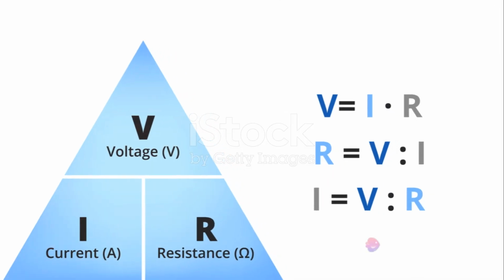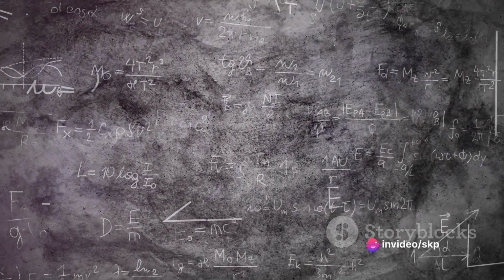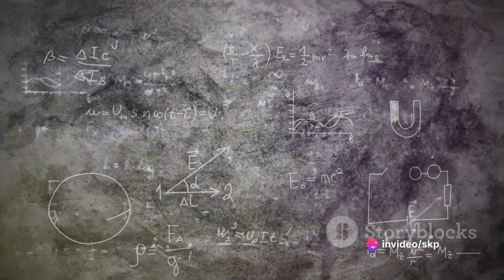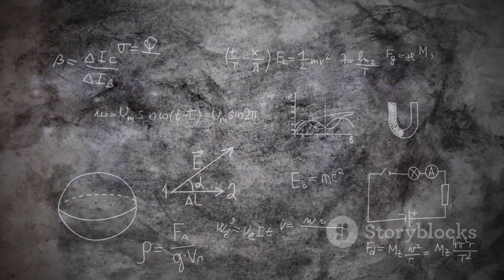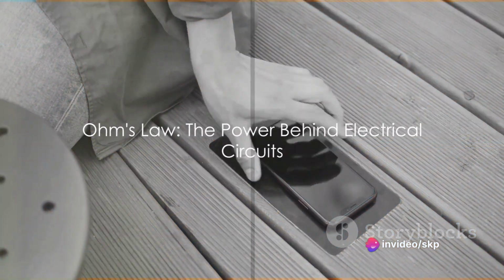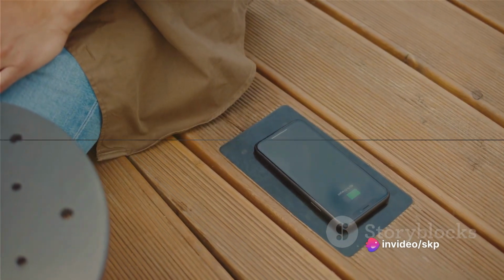Ohm's Law and its equations.